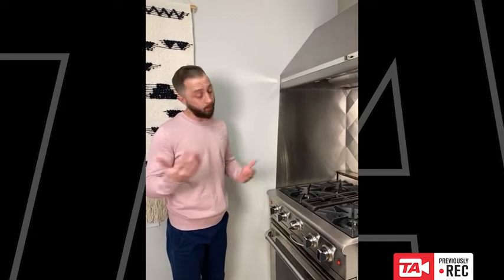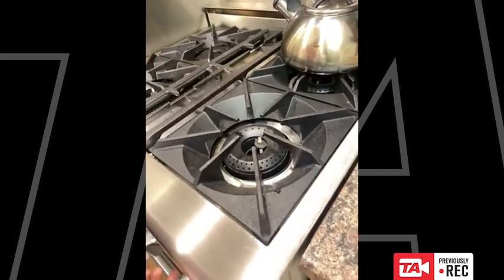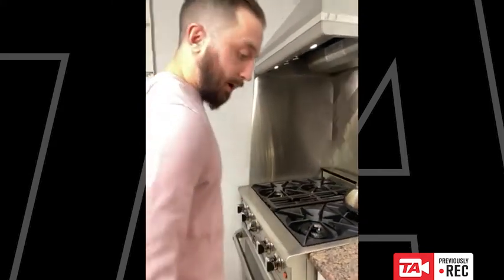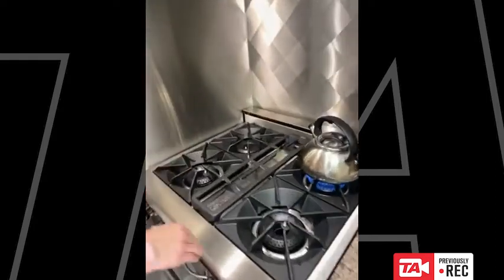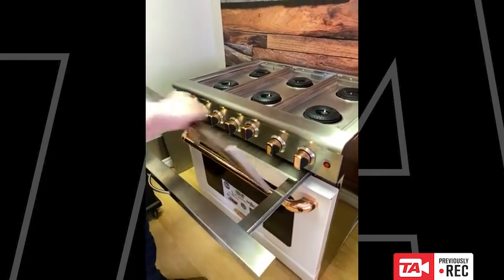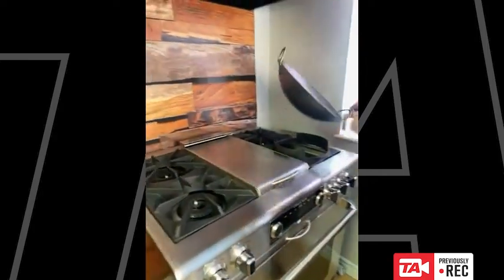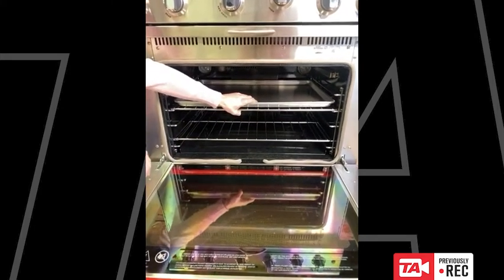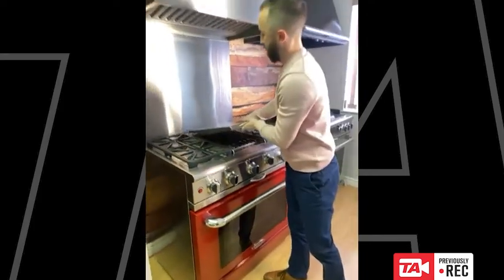Redman Capital Demo - Recorded LIVE 2022/02/24